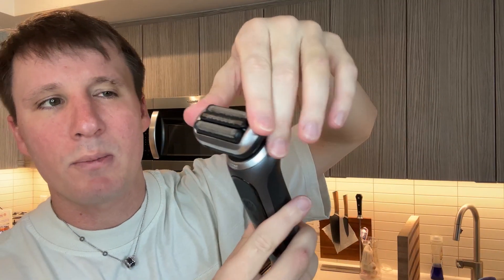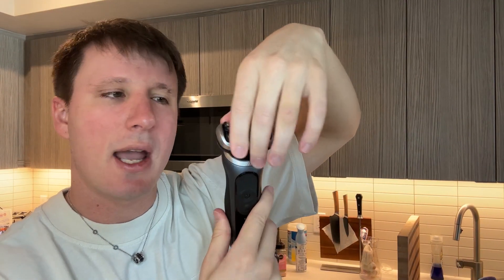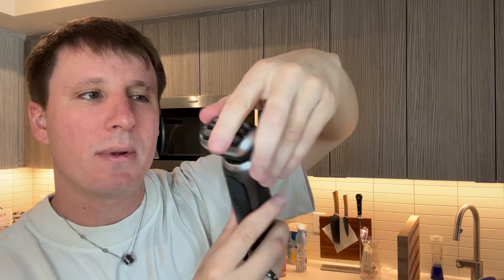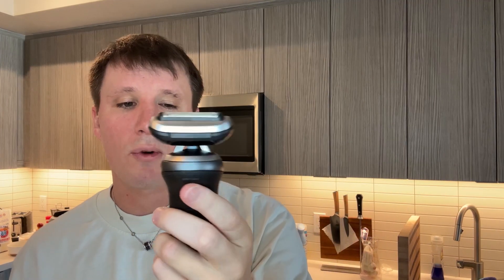Braun Series 7 [3 month Review] - Is it worth the money?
After three months of using the Braun Series 7 electric shaver, I’m sharing my detailed thoughts on whether this mid-range razor is a good investment. I'll discuss its performance, comfort, and durability over time to help you decide if it meets your grooming needs. If you're thinking about purchasing the Braun Series 7 and want to know how it holds up with regular use, this review will give you the insights you need.